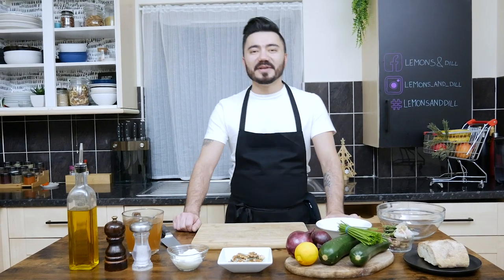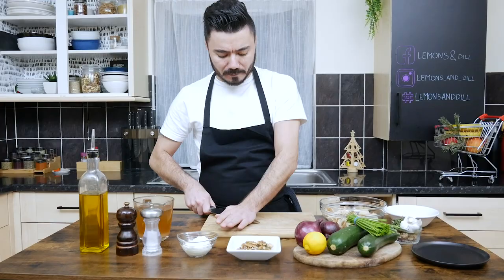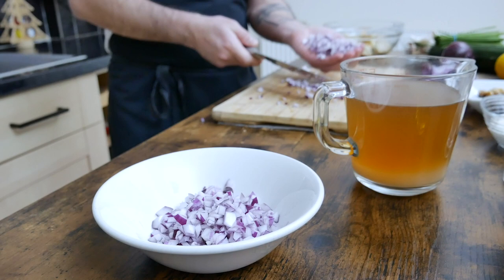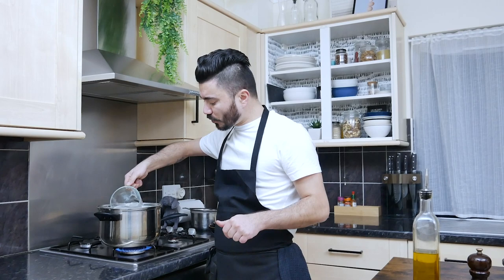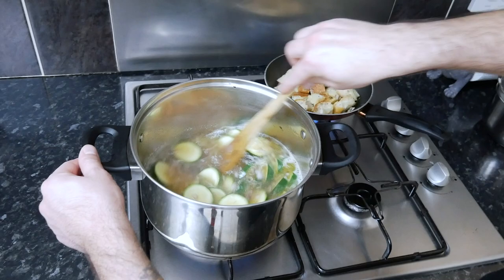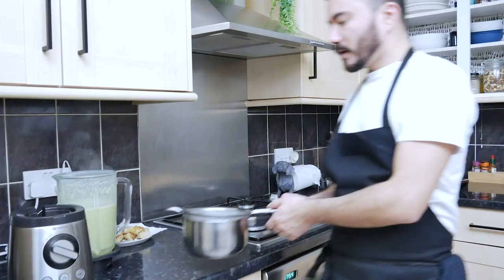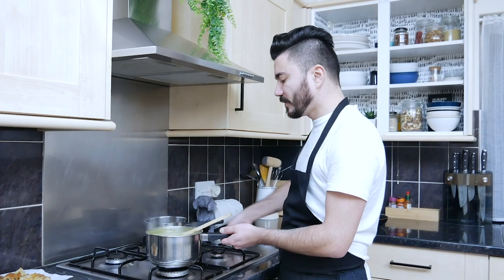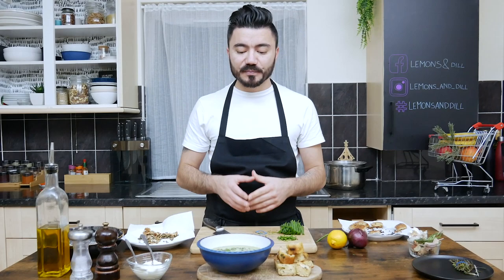COURGETTE SOUP, TOASTED SEEDS, ROSEMARY & THYME CROUTONS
This courgette soup is an amazing, light lunch option, after all the heavy festivity's meals we all had over Christmas and New Years. Added creme fraiche and toasted seeds give it extra flavours and texture. Rosemary & thyme croutons will greatly accompany any type of soup, so that easy method is also worth to remember.

To prepare the dish you will need:
• courgettes,
• onion (I used red, but it can be white onion, or shallots),
• bread (I used sourdough),
• seeds (I used sunflower and pumpkin seeds),
• walnuts,
• creme fraiche,
• thyme,
• rosemary,
• garlic,
• olive oil,
• chicken/veg stock,
• water ,
• rock salt,
• black pepper,
• chives.

1. Start with preparing croutons. Cut bread in pieces (I prefer quite chunky ones). Add finely chopped garlic, thyme and rosemary. Drizzle with a bit of olive oil, mix together, and leave it on the side for a few minutes, to marinate, and soak all the flavours.

2. Finely chop one onion, then slice courgettes, not so thick, to cook them faster. Add onions in a large soup pot, with heated olive oil. Fry it for around 1 minute, and add courgettes with some more olive oil. After a few minutes, when courgettes start to roast, add half a litre of chicken (or veg) stock and half a litre of water. Bring the soup to boil, and after that, reduce for another 10-15 minutes.

3. While waiting for the boiling soup, you can continue with croutons, which should be nicely marinated by then. Drop the bread with garlic and herbs on a dry pan, and fry until golden-brown, as per your liking. You can also do croutons in the oven, if you wish to do a bigger amount. Once they're ready, remove them on a plate with paper towel, to soak all the excess oil.

4. Boil soup for around 10-15 minutes, and then add it to the blender. Blend it on a high speed, and after that, strain it to the pot to get rid of all the pieces, which didn't blend evenly. Boil soup again to reduce it, and make it thicker and creamier. Add salt and pepper, as desired.

5. Meantime, on a dry pan or pot, toast seeds and walnuts for a few minutes, to get that roasted flavour.

6. Serve soup with some creme fraiche, if you wish. Add toasted seeds and walnuts on the top, as well as chopped chives. You can also put croutons inside, or leave them on the side.

MUSIC
Intro - Song: Tobu - Louder Now